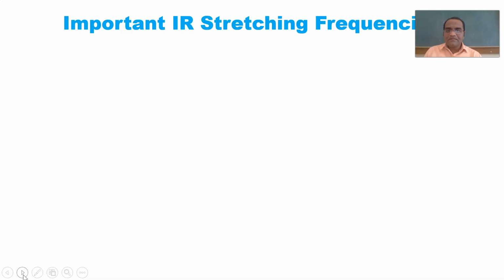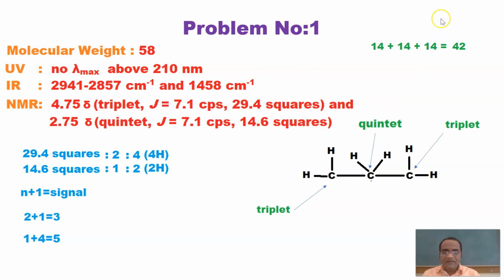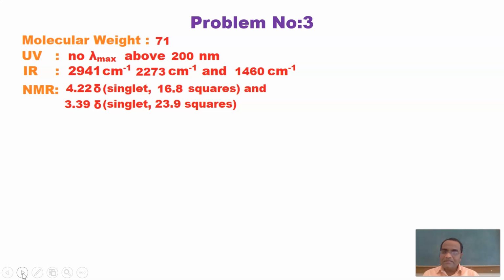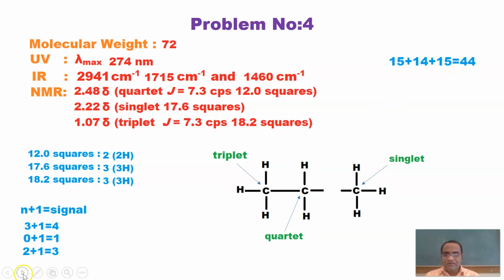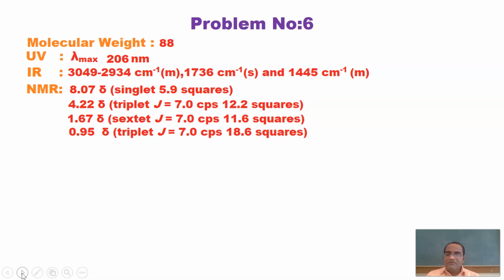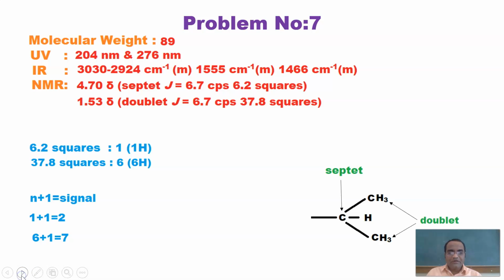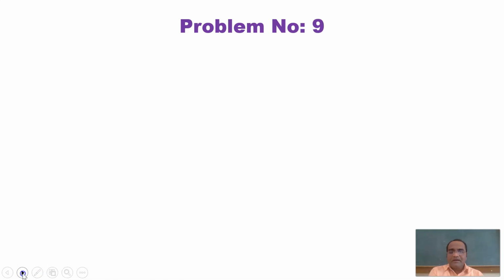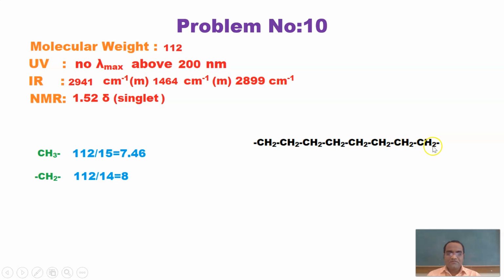Structure Elucidation By Spectroscopy(Part-ll)/Vikrant Dhamak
In part II problems are solved on basis of data of molecular wt,UV,IR and NMR values.
Problems are from book "Application of Absorption Spectroscopy of Organic Compound" by John R. Dyer.